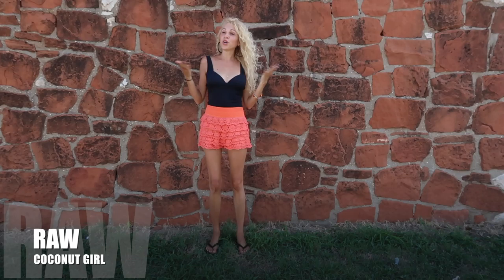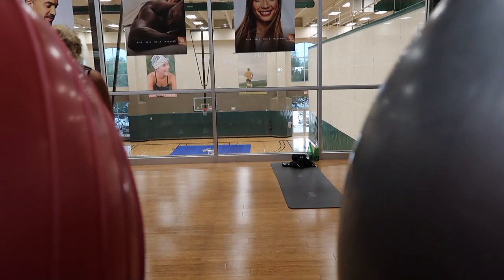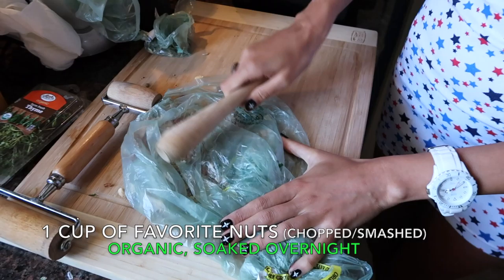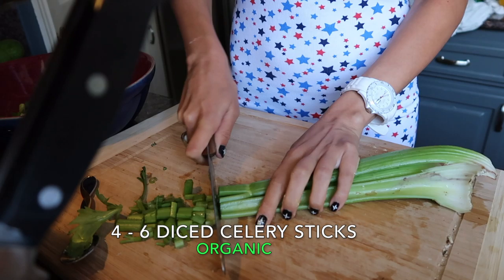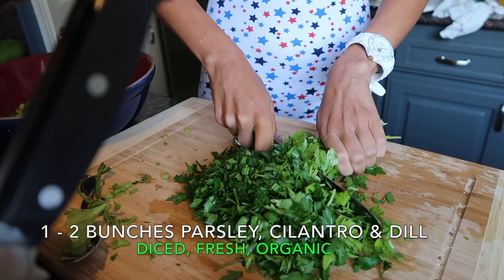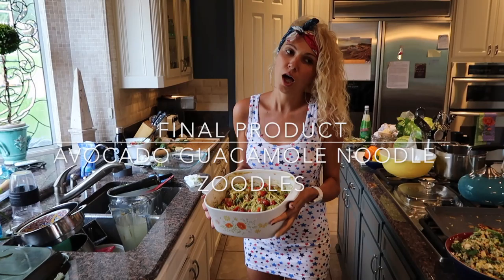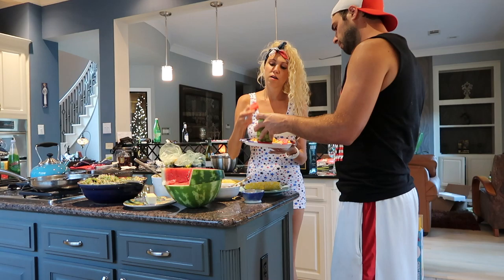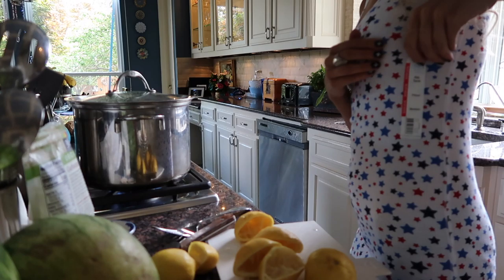FRUITARIAN & RAW VEGAN PARTY IN TEXAS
In this video I'm in Texas sharing with you my Cocos & Nuts Fruitarian & Raw Vegan recipes for a great party.
This video contains three Raw Vegan and Frutarian recipes for:

* Veg Cheese Chicke'n Salad
* Creamy Avo - Guacamole Salad
* Guacamole Noodle - Zoodles

If you read it you are great! Remember to share your experiences with my recipes in the comment section below.

* camera:

CANON Power shot G7 X Mark II Digital camera
Samsung

Intro: Raw Coconut Girl Original